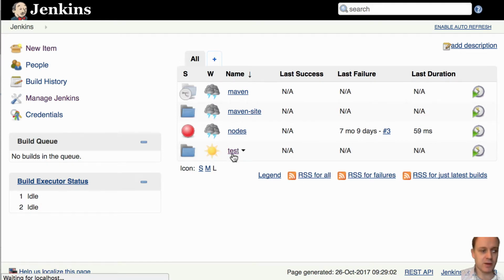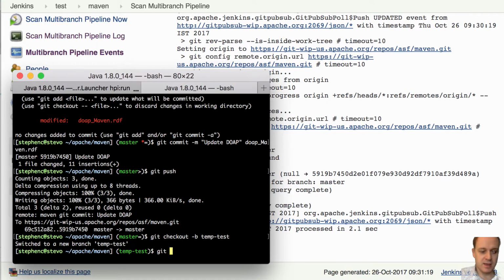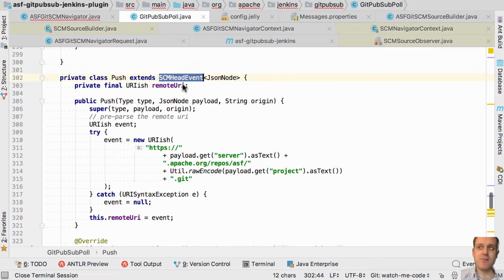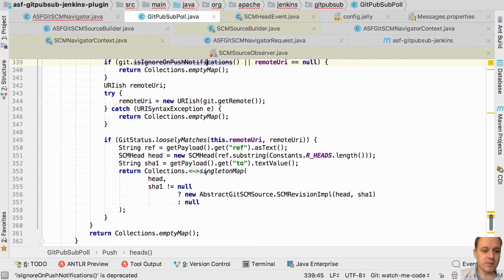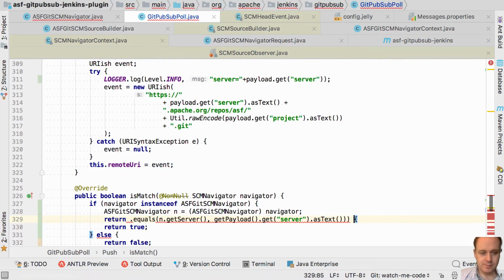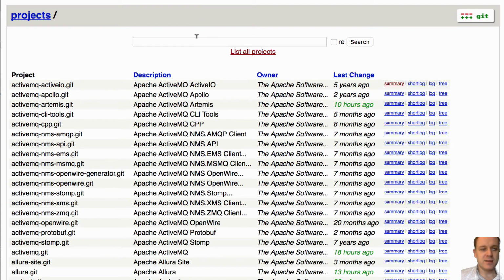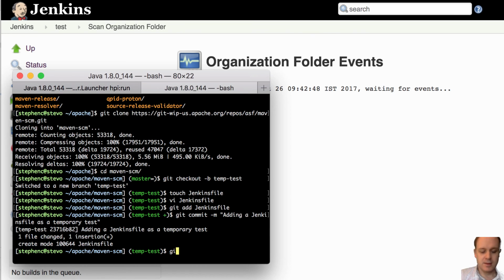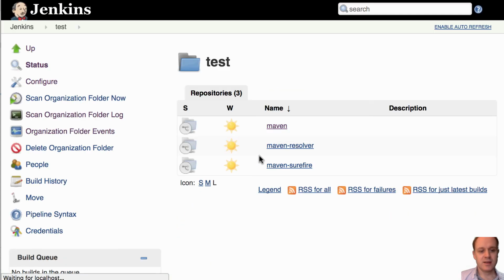Watch Me Code - Episode 3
Continuing on from Episodes 1 and 2.

In Episode 2 we set up the MVP for and ASF Git Organization folder functionality. The MVP will only discover new repositories when we trigger a scan. What we’d really like is to wire this up to event notification so that the repository is discovered as soon as it has a branch with a Jenkinsfile.

- Stephen Connolly